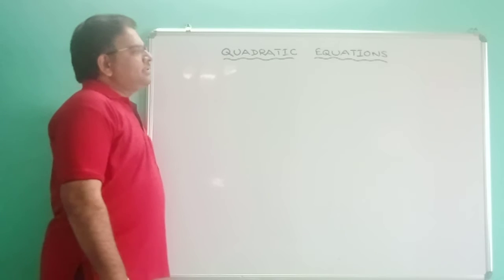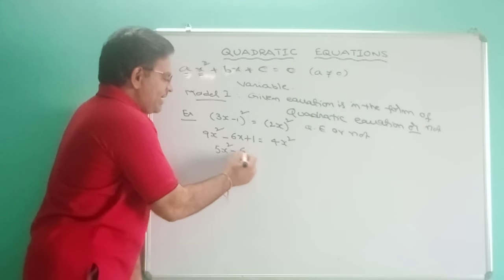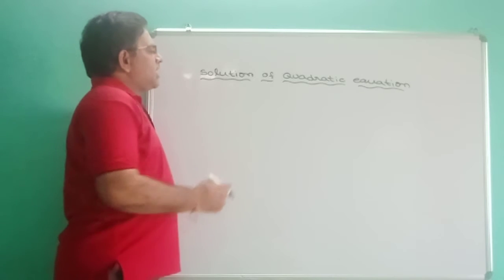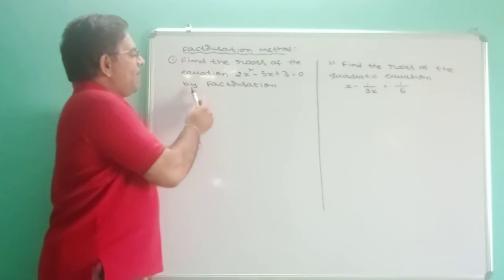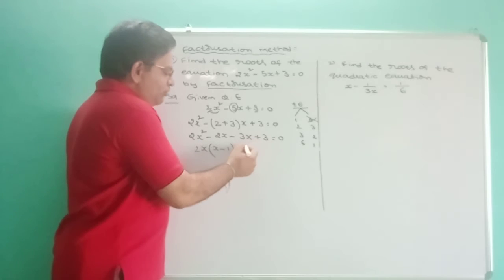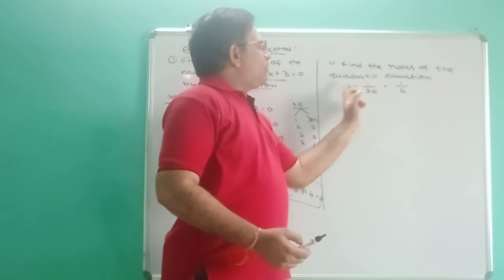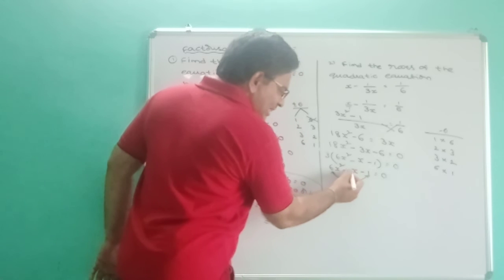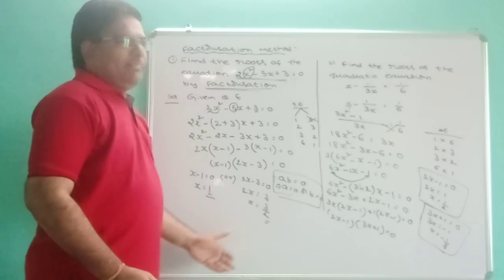Quadratic equations part-1